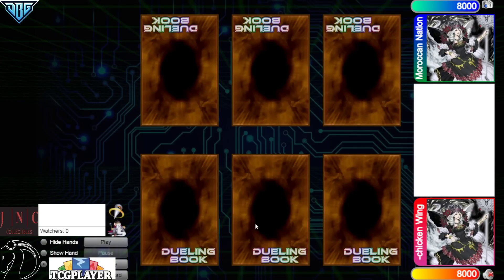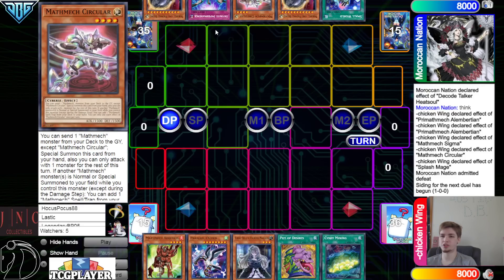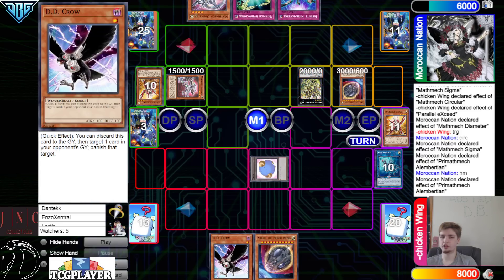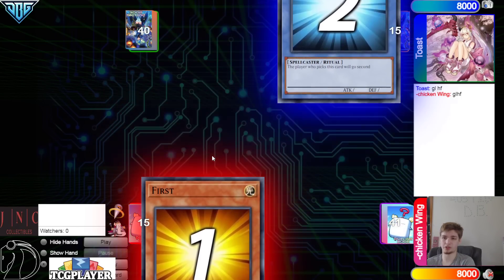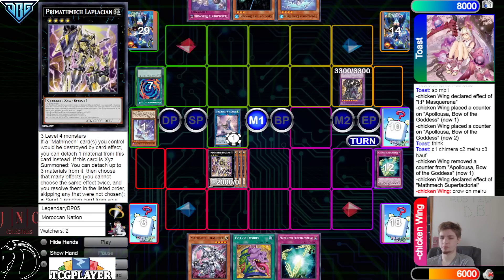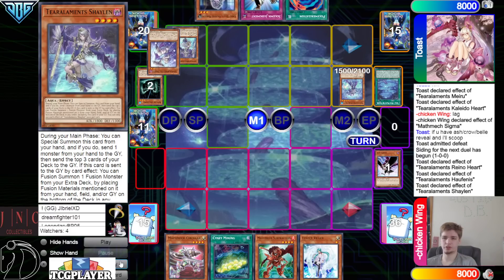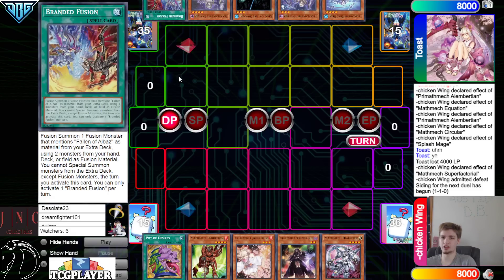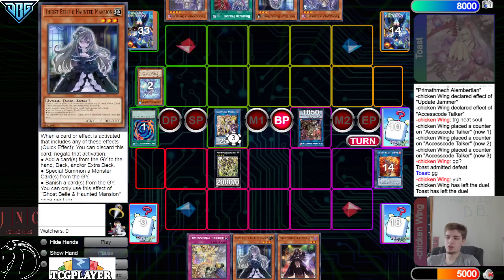MathMech Vs Tearlament $60 IronMan Yu-Gi-Oh! 2022